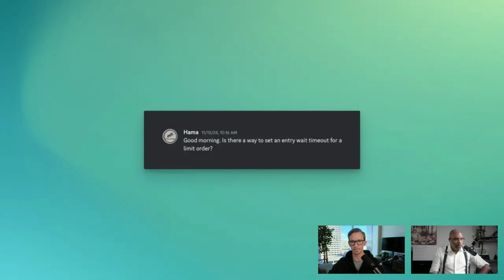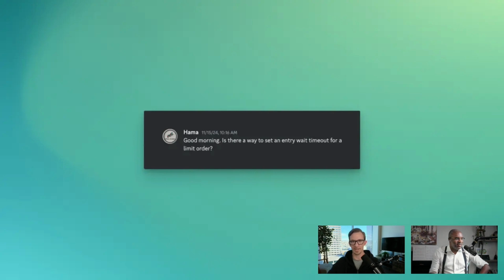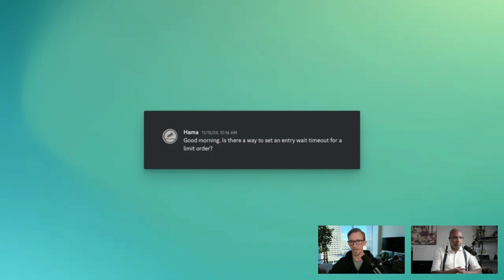Setting ENTRY TIMEOUTS for LIMIT Orders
This clip explains how to set a timeout for limit orders in TradingView using PineScript. Learn how to automate the cancellation of unfilled orders and the limitations of broker-side Good-Till-Date functionality.